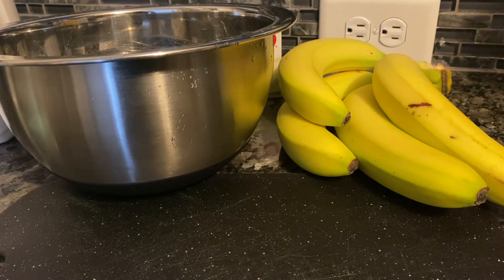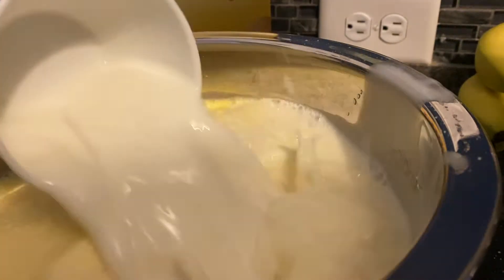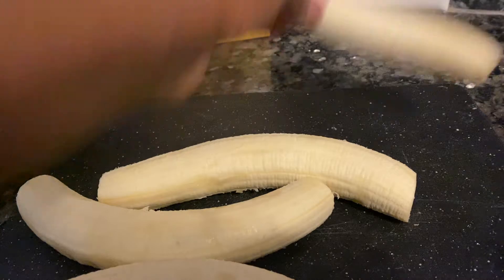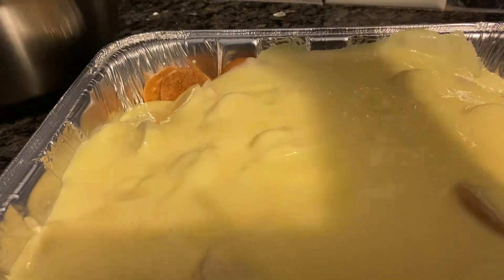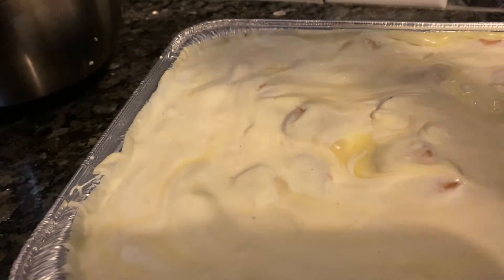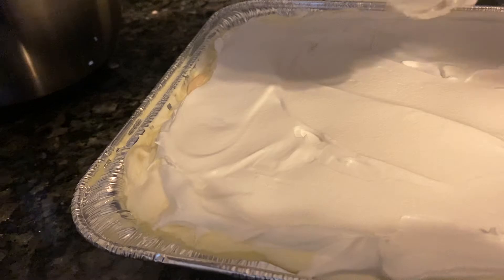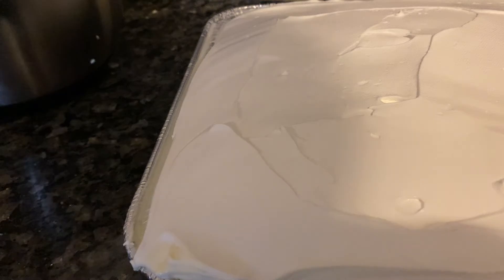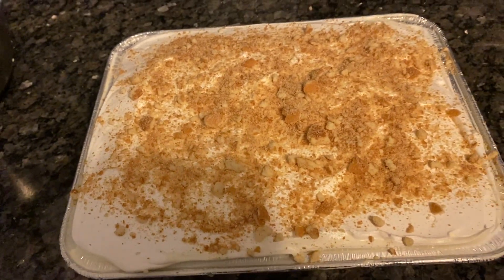Sap’s delicious 🤤 banana 🍌 pudding #1